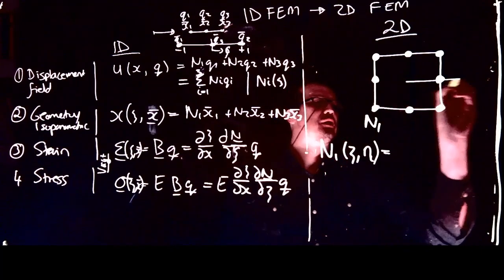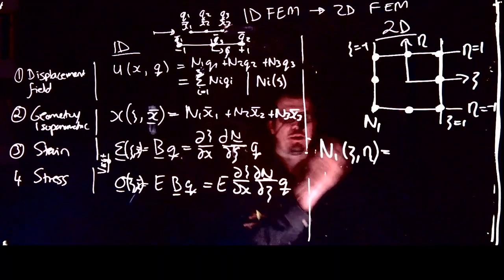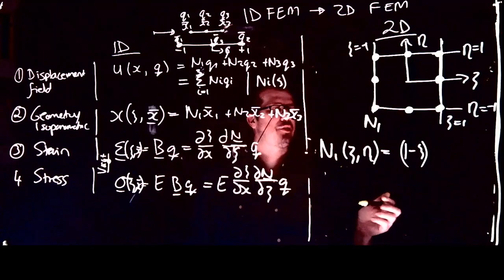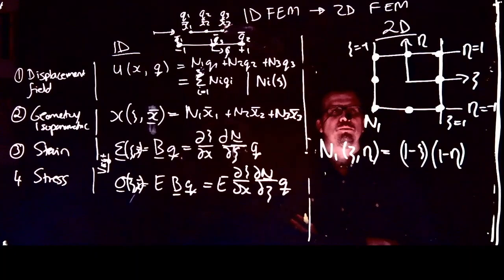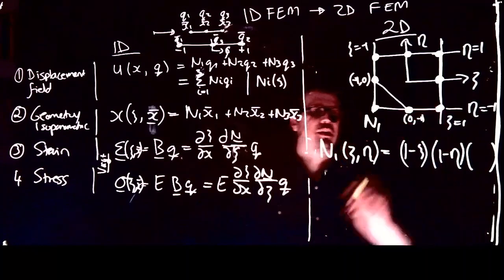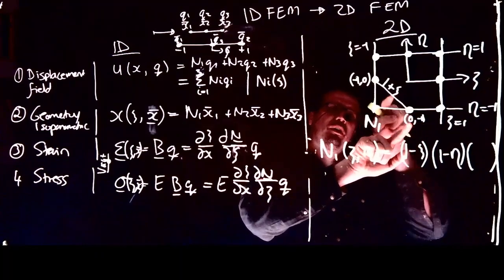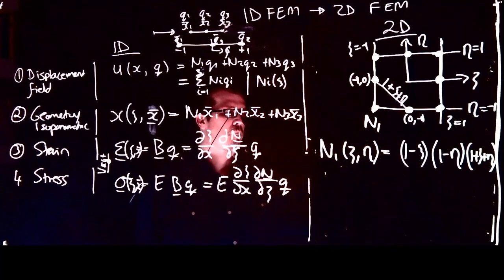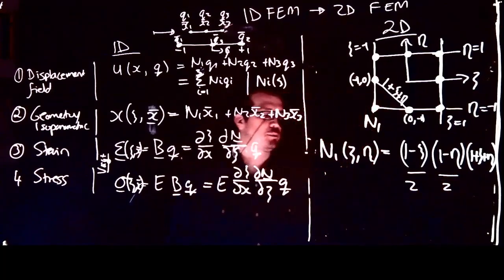W9L1V6 Q8 N1 Shape Function Trim